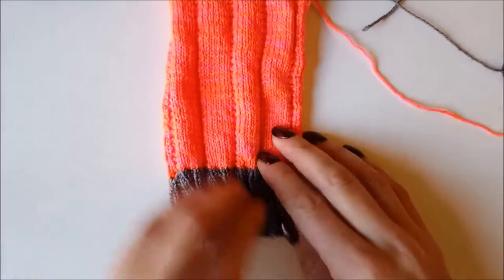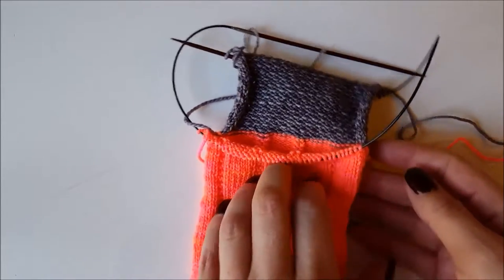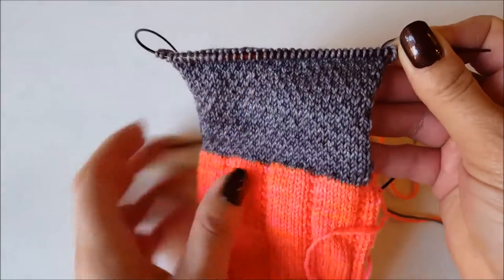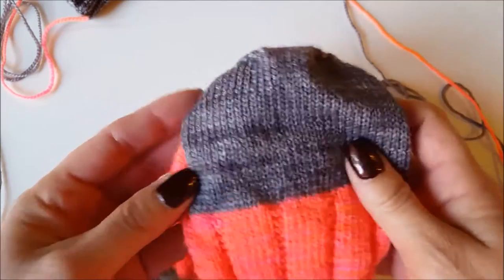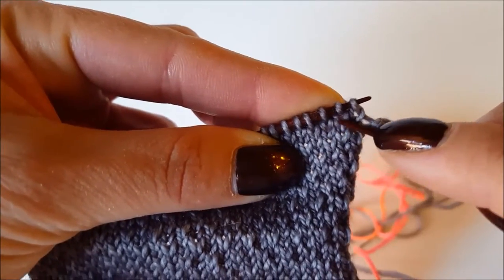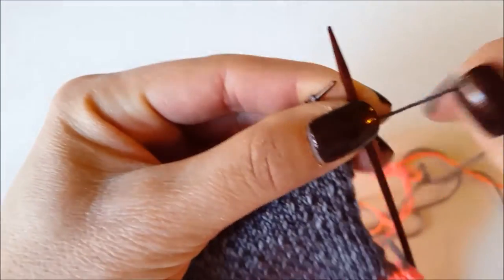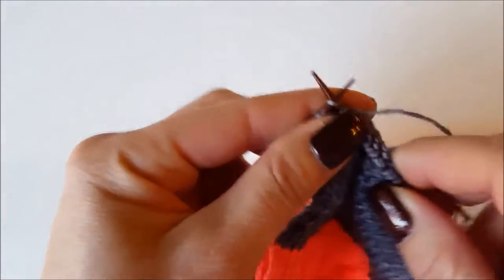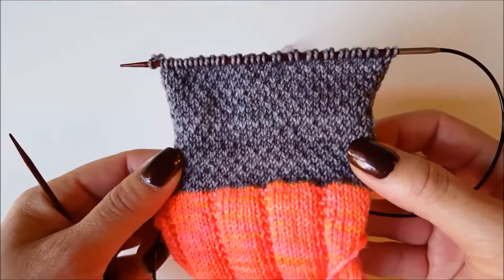Vanilla Latte Sock KAL: Heel Flap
This is a video to support the Vanilla Latte Sock KAL at Fabric Bliss!  This video will show you how to work the heel flap.